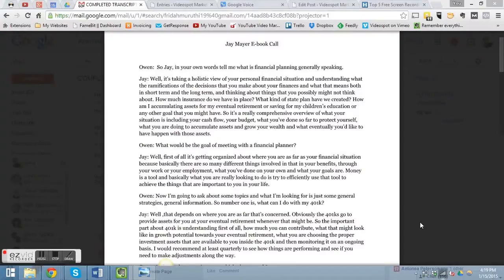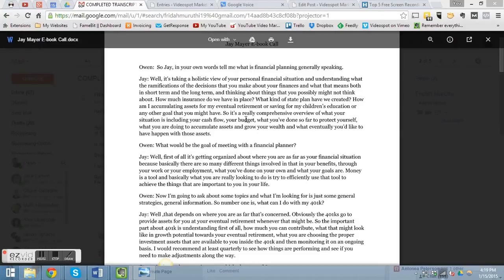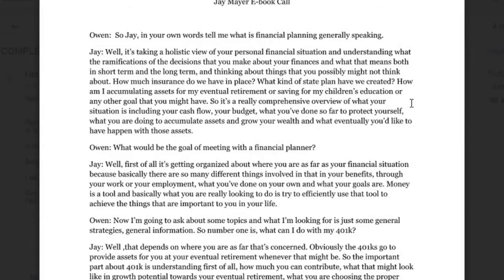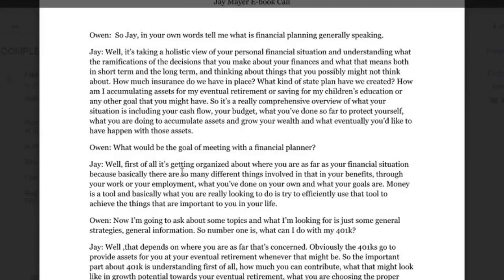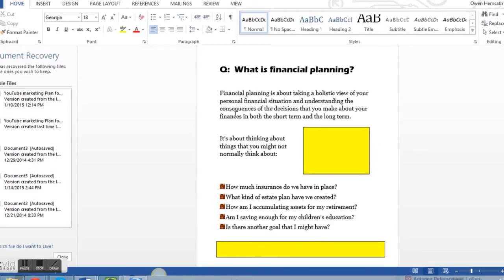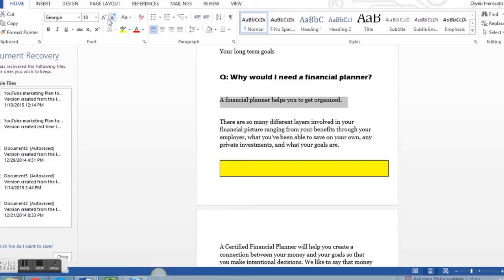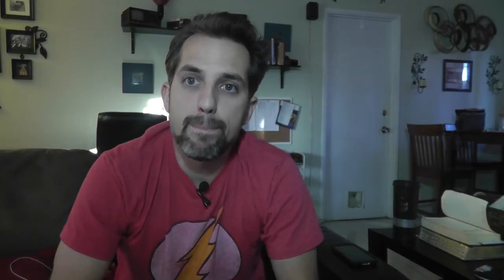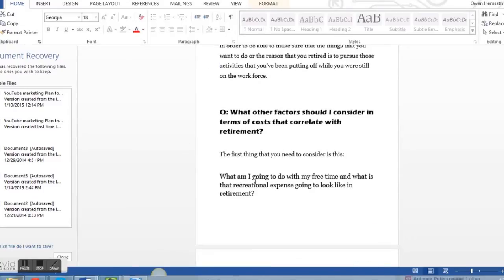How to create an ebook from scratch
How to create an ebook from scratch will show you my process for creating a custom ebook from nothing. and comment in the section below if you have any questions on how to make an ebook from scratch.